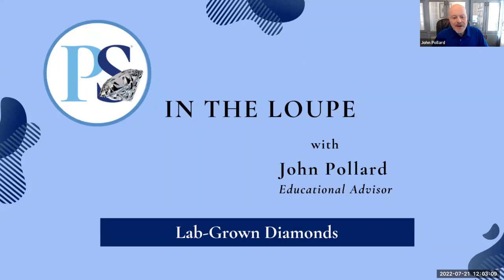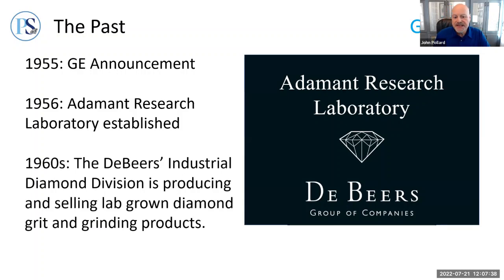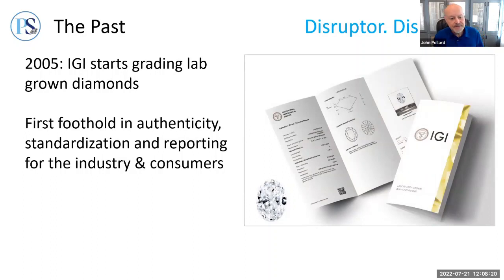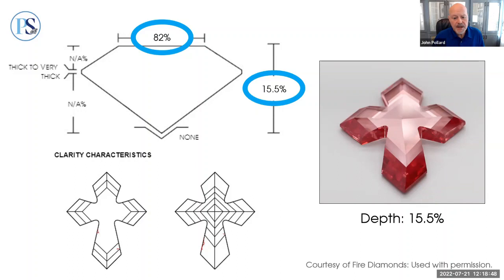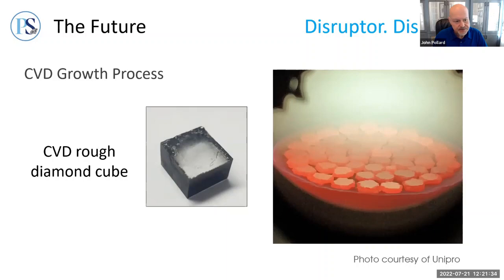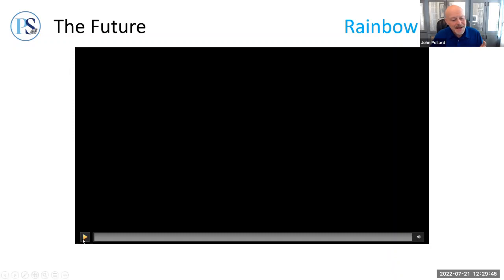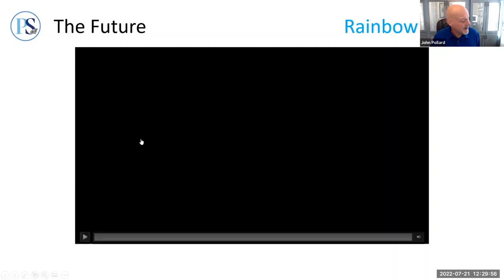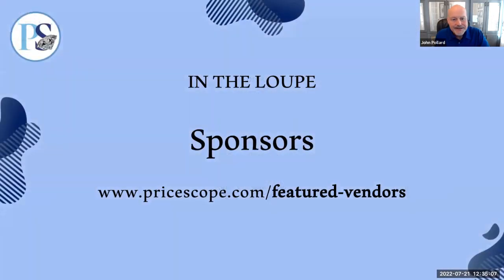Lab-Grown Diamonds - Past, Present, and Future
Lab-grown diamonds, once widely shunned, are steadily gaining industry acceptance. Tune in as our Educational Advisor John Pollard covers recent statistics, discuss exciting developments in progress, answer questions from our members and viewers, and shares a forecast of future challenges and opportunities for sellers and buyers of both lab-grown and natural diamonds and jewelry.

🗺️Navigation:
The Past - 2:12
The Present - 7:40
The Future - 12:54
Q&A - 32:35

💎 PriceScope is the largest online diamond resource with a friendly, educated, and enthusiastic community, a large loose diamond database of in-house diamonds from fully vetted vendors including light performance images and Holloway Cut Advisor scores, as well as access to the most comprehensive free diamond education available online.

⦁ Diamond Buying Guide – in-depth education, tips and advice at your fingertips.

⦁ Holloway Diamond Calculator (HCA), a revolutionary tool to filter only diamonds with potential for top light performance.

⦁ Diamond Search – Search over 1 million loose diamonds using detailed filters to find the best quality and value.